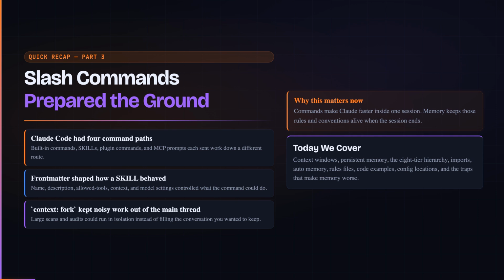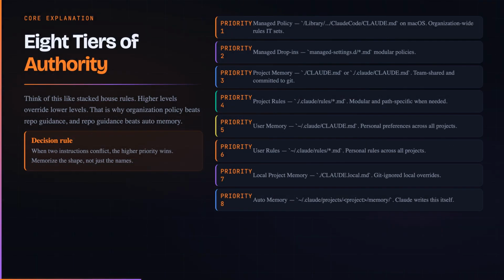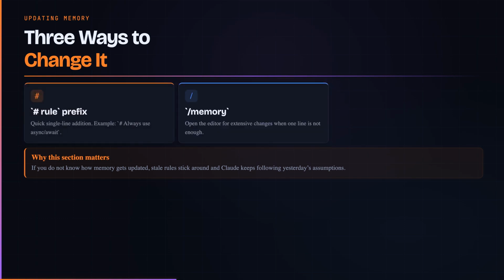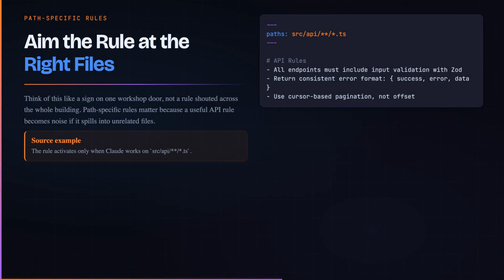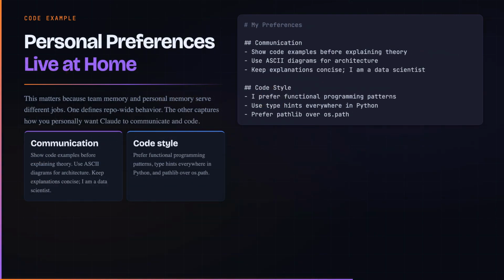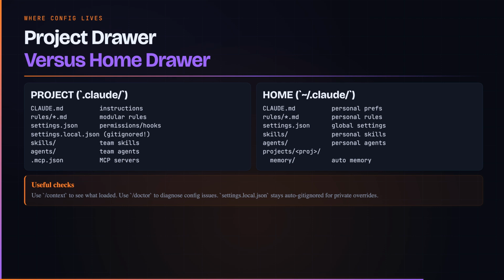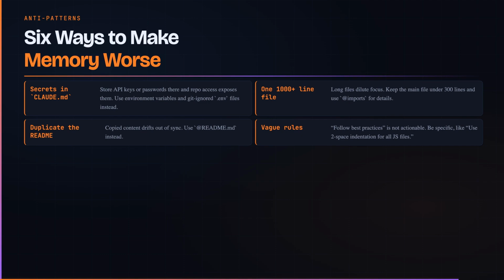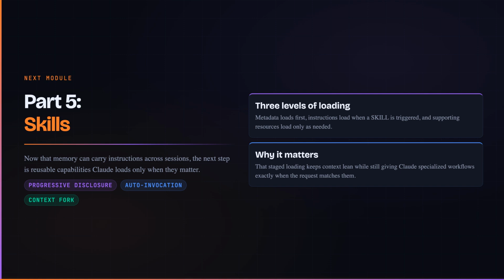Claude Code Full Course — From Beginner to Expert | Part 4: Memory & CLAUDE.md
One of the most frustrating beginner problems in Claude Code is this: you have a great session today, then you open the tool tomorrow and it feels like all the important project context is gone. Part 4 fixes that problem directly. This lesson explains how temporary session context and durable memory work together so Claude keeps the right instructions in the right place, with the right priority.

In this part, you will learn:
- What the context window is and why tokens are the budget that fills it
- How persistent memory differs from session-only memory
- What `CLAUDE.md` does at startup and why it shapes every session
- How the 8-tier memory hierarchy resolves conflicting instructions
- When to use `# rule`, `/memory`, and `/init`
- Why `@README.md`, `@docs/architecture.md`, and other imports keep memory concise
- Where auto memory lives and what `MEMORY.md` loads first
- How path-specific rules use YAML frontmatter with `paths:` globs
- What belongs in project `.claude/` versus home `~/.claude/`
- The six anti-patterns that make memory worse instead of better

Timestamps:
0:00 Quick recap from slash commands
0:42 Working memory versus durable memory
1:32 Team wiki, sticky note, and auto notebook analogy
2:24 The 8-tier memory hierarchy
3:34 Three ways to update memory
4:29 Imports and source-of-truth docs
5:22 Auto memory and `MEMORY.md`
6:19 Path-specific rules with YAML frontmatter
7:17 Project `CLAUDE.md` code example
8:12 Personal `~/.claude/CLAUDE.md` example
9:06 Modular rules directory
9:52 Where config files live
10:47 Six memory anti-patterns
12:02 Decision framework recap
13:02 Next part teaser: Skills

Keywords and concepts covered in this video include Claude Code memory, `CLAUDE.md`, persistent memory, context window, tokens, YAML frontmatter, `.claude/rules`, auto memory, user memory, project memory, path-specific rules, and AI coding workflows. If you have been confused by the difference between temporary context and long-term instructions, this part will make Claude Code feel much more predictable and much easier to control.

Next up is Part 5: Skills. That lesson moves from memory into reusable capabilities. You will learn progressive disclosure, auto-invocation, skill metadata, and how Claude loads specialist workflows only when they are needed.